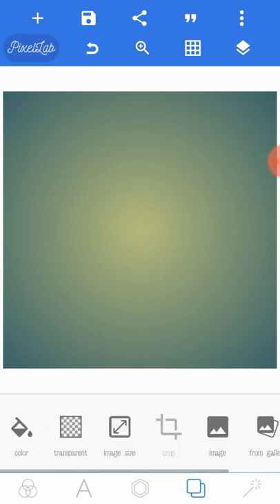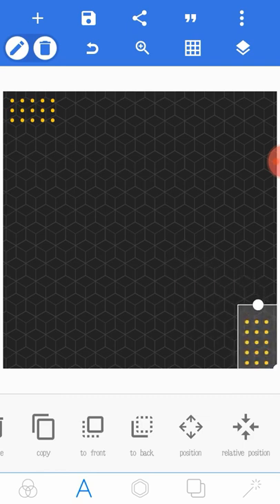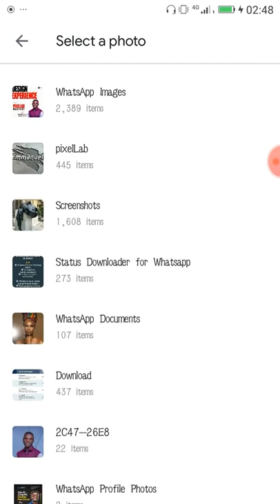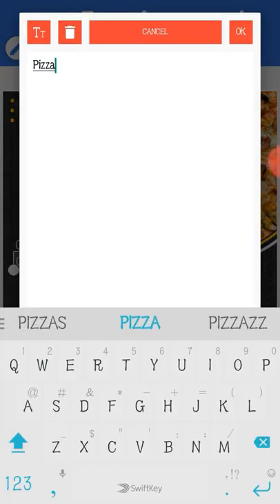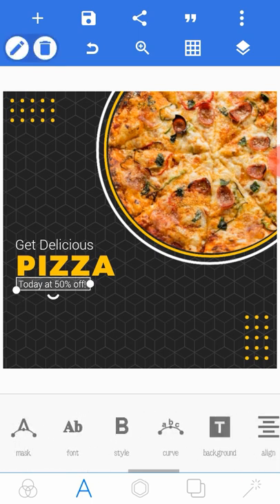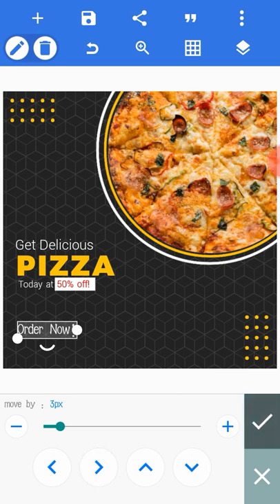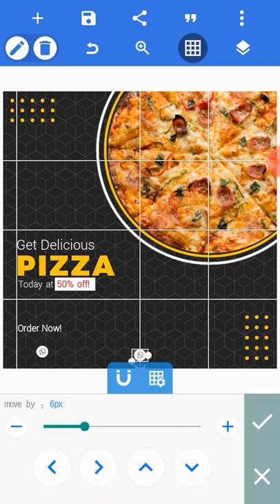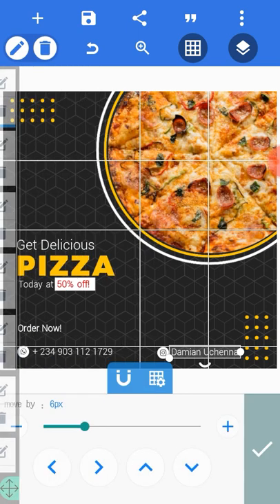Food Flyer Design using Pixellab